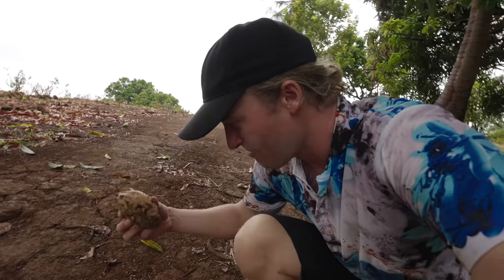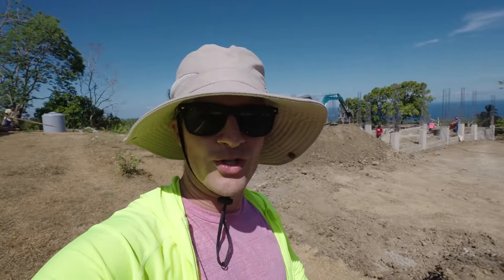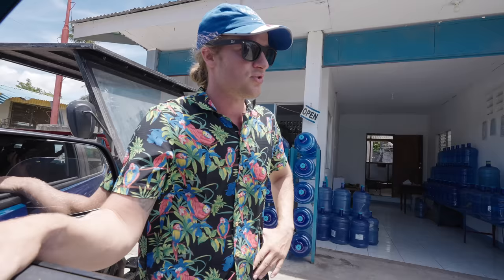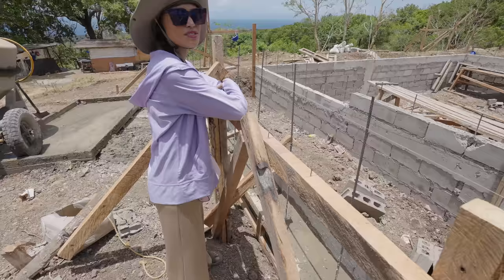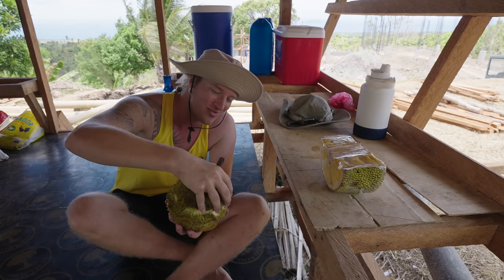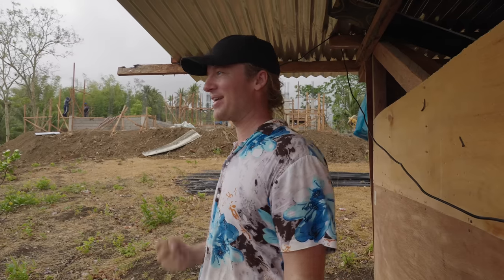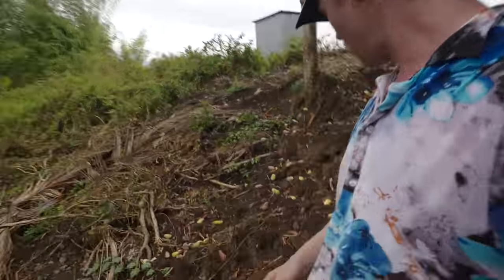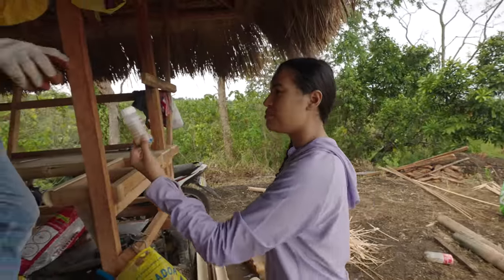BUILDING HILLTOP 360° HOME IN PHILIPPINES - Swimming pool, Foundation, Nipa Hut, Shopping & RAIN!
6 days of updates here and there mixed into this video. A LOT has happened in the past week.

🎶Where I get MUSIC (Best for vlogs) (Free month trial)